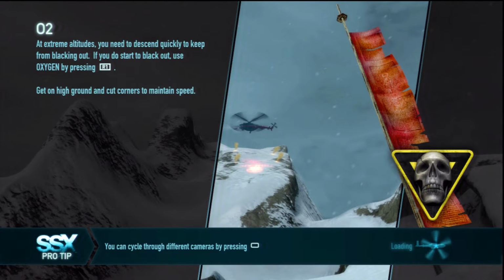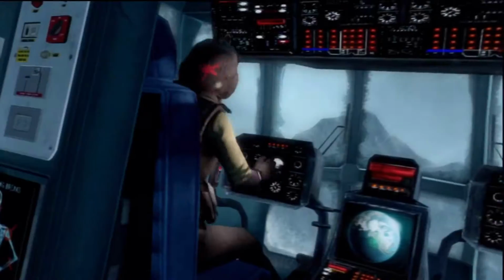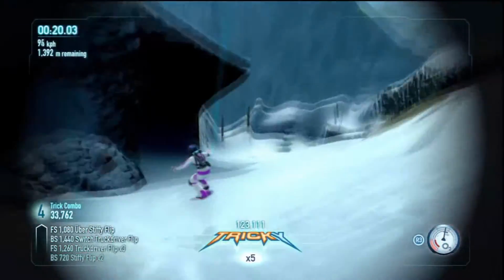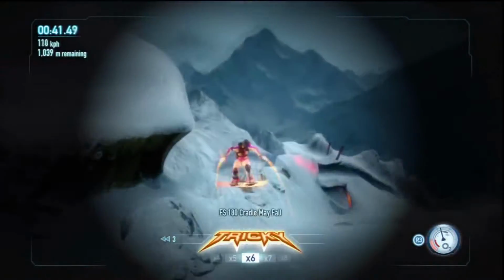SSX "Survive It" : Mt. Everest (Thin air) Commentary (HD)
At 8,848 metres, Mt. Everest stands as the tallest mountain on Earth. Oxygen levels on Mt. Everest are 1/3 of that of sea level. Because of this, you will be equipped with an oxygen tank to keep yourself from blacking out.